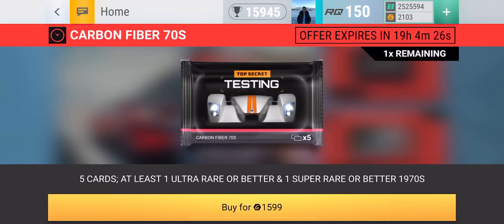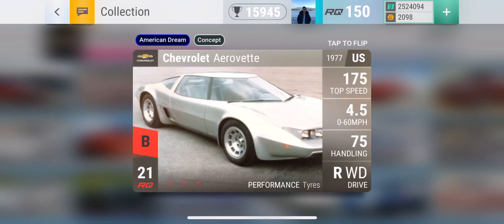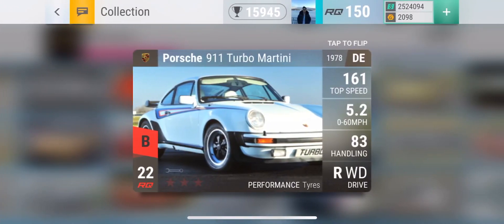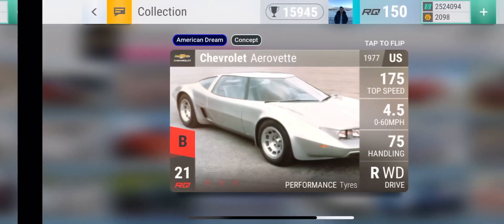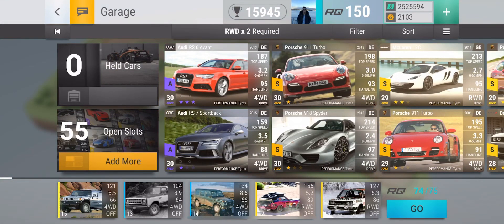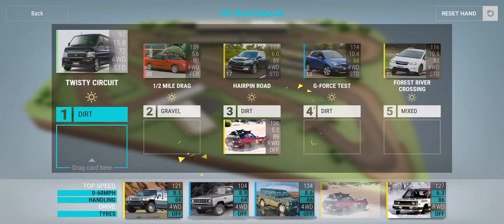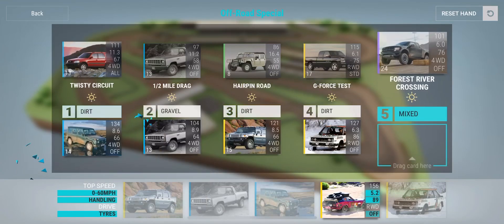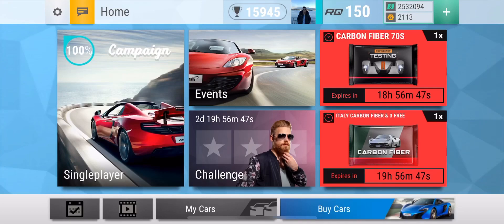WHAT YOU CAN GET FROM THE 70S CARBON FIBER!